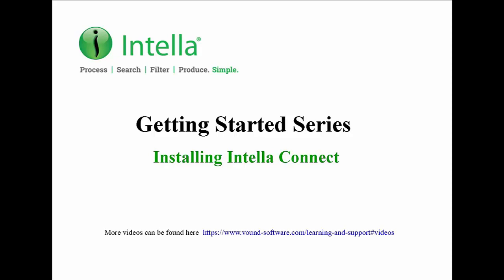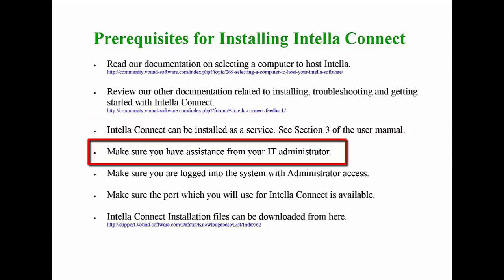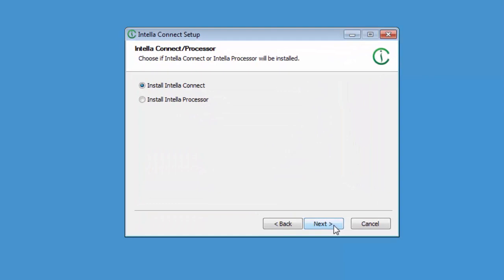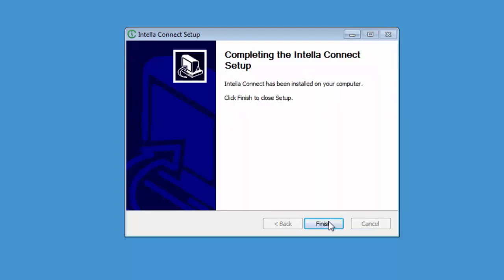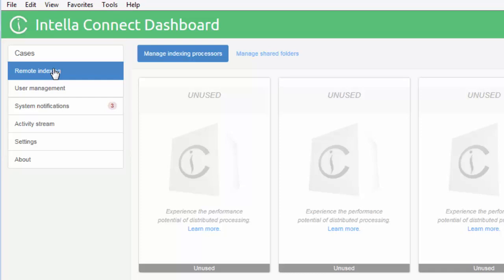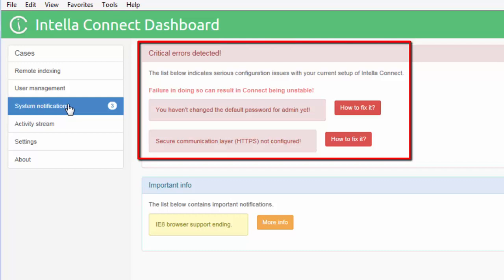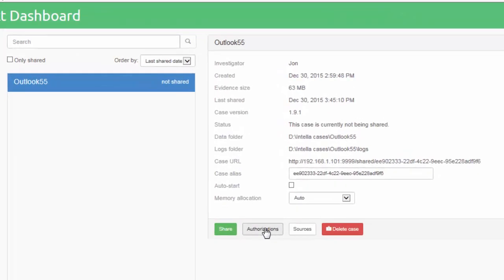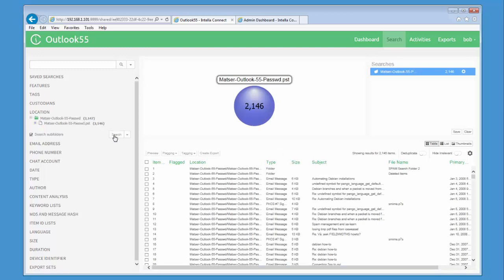Installing Intella Connect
Learn how to setup Intella Connect on a system in a little over 10 minutes.